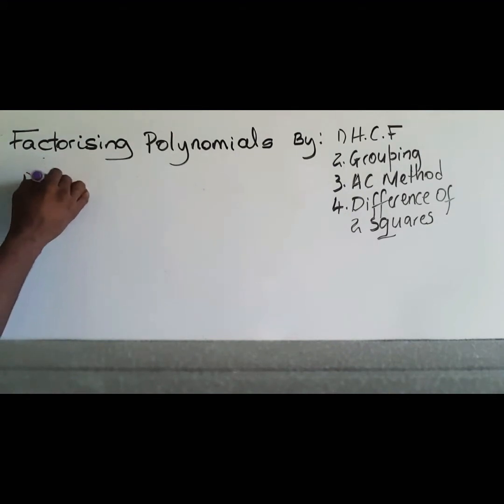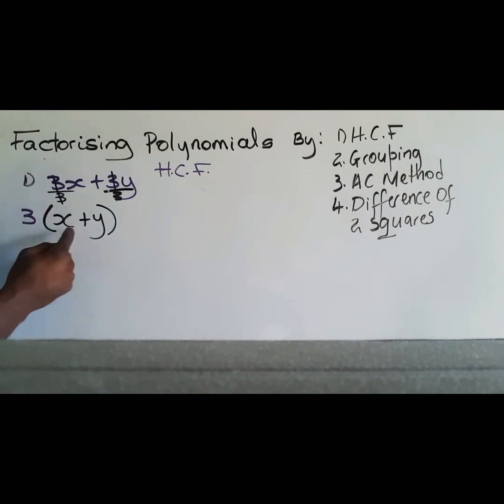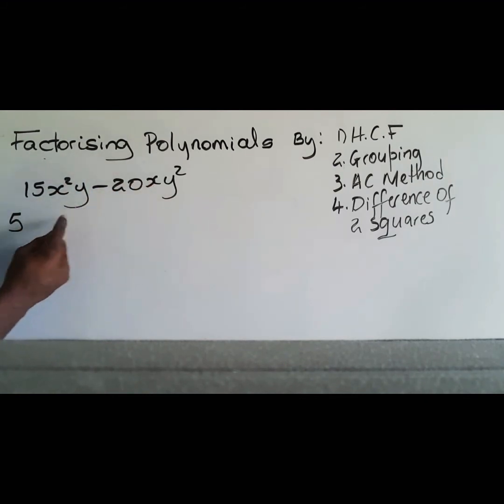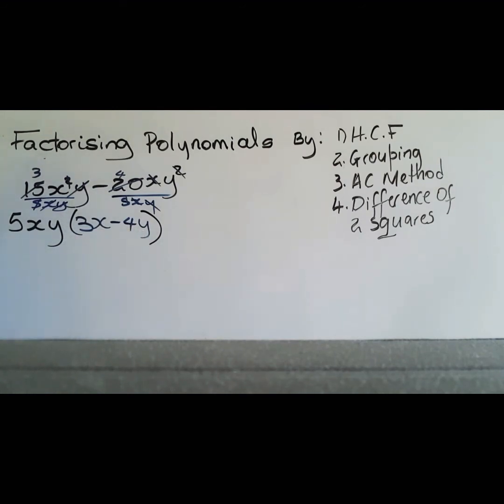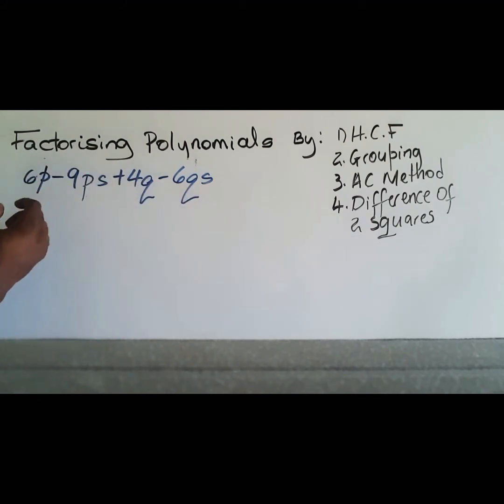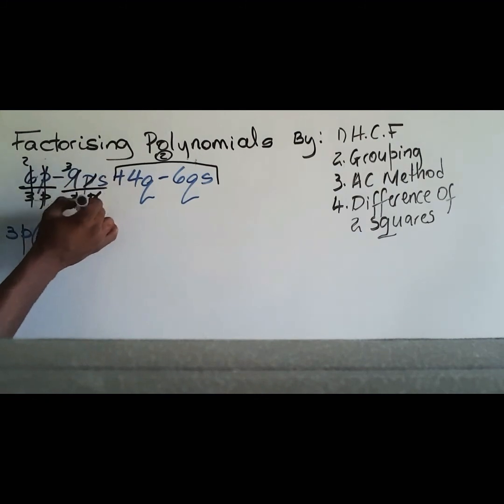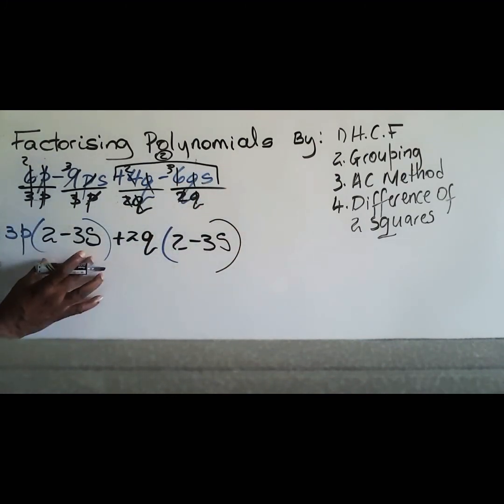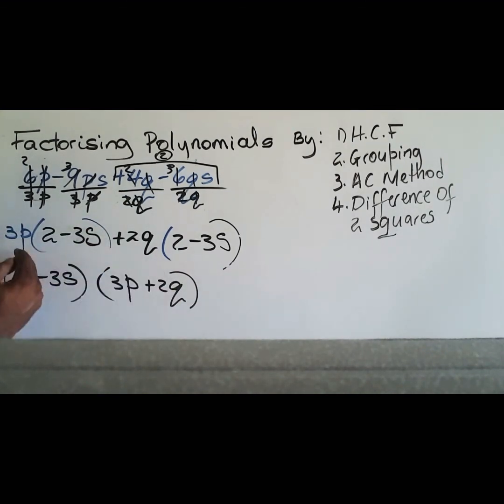Factorising Polynomial Expressions Part 1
In this video we will be factorising by the H.C.F and Grouping  method